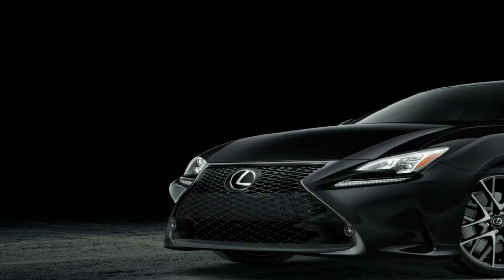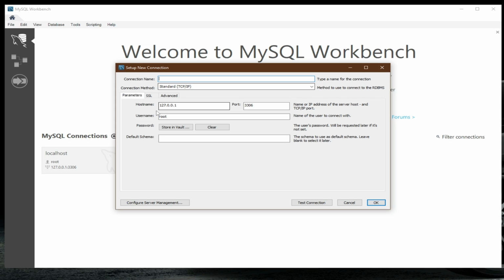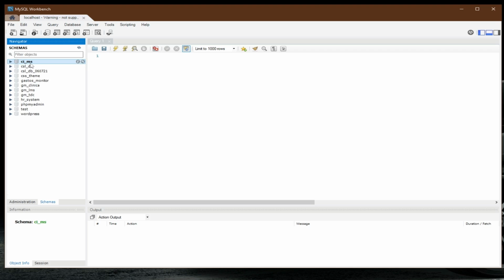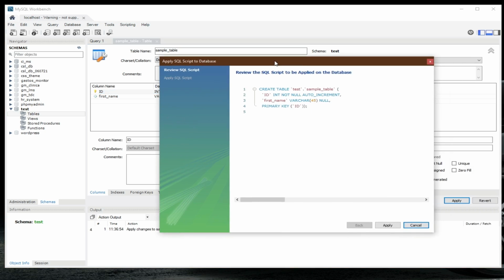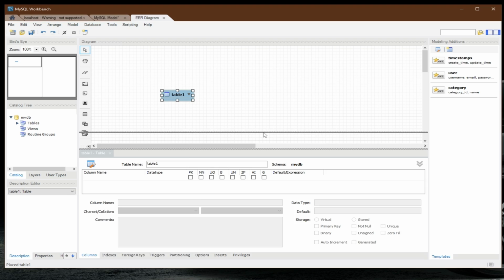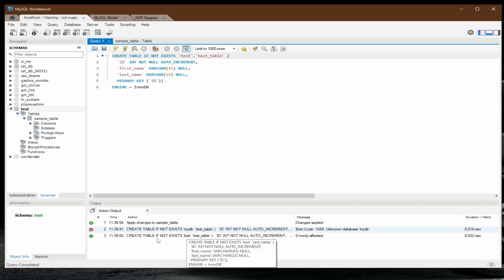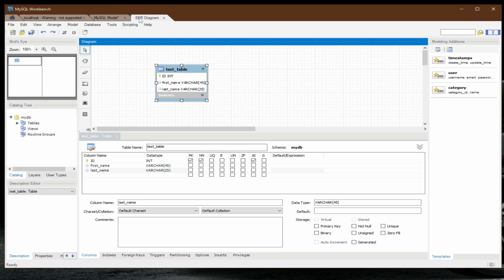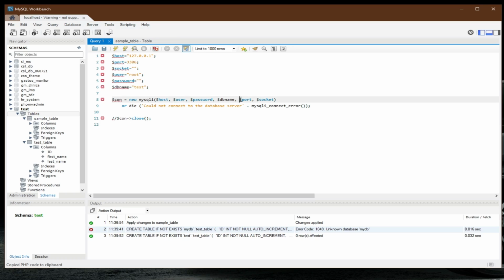MYSQL WORKBENCH - A MYSQL DATABASE GUI TOOL FOR WINDOWS, LINUX AND MAC